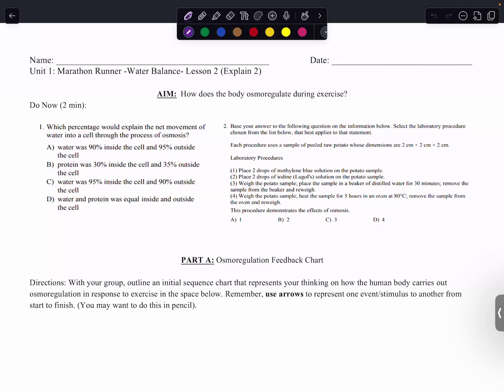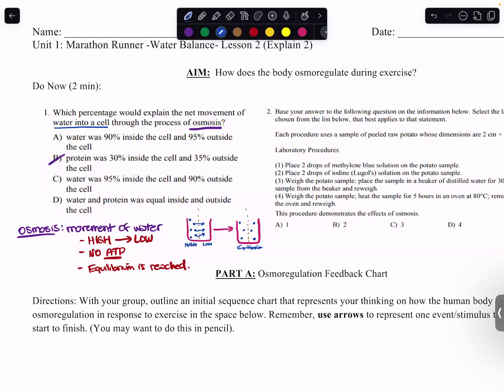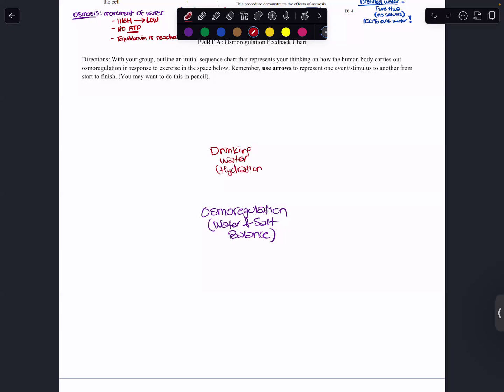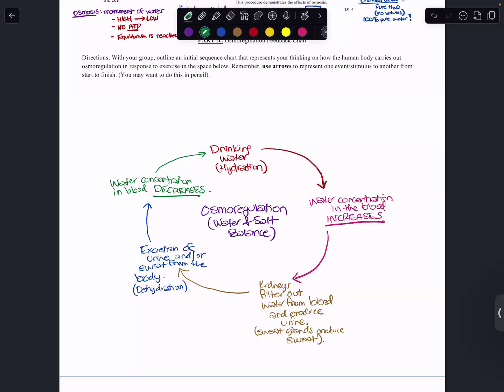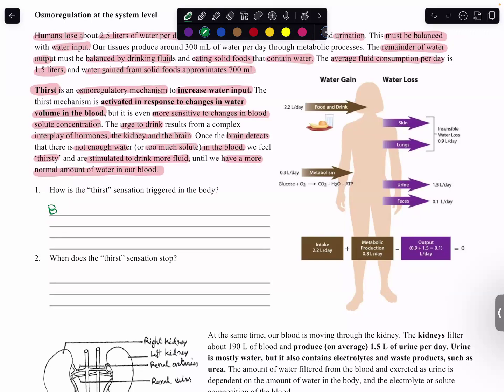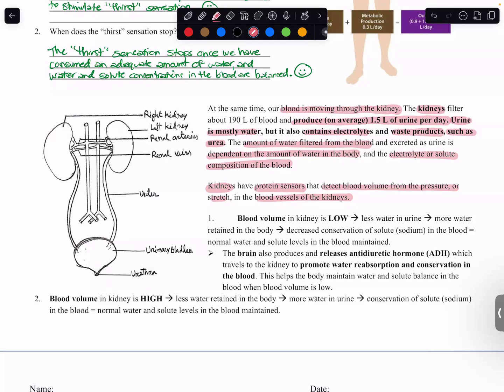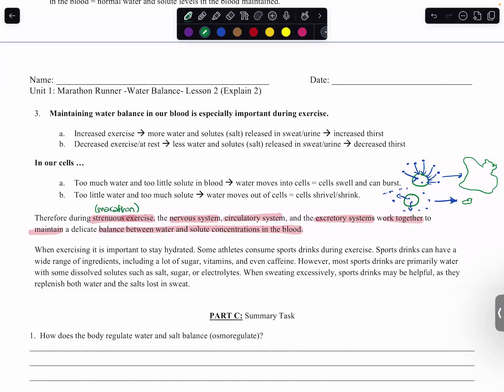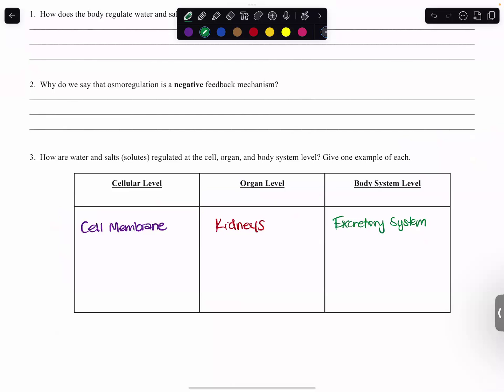2. Osmoregulation (Explain 2)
This lesson serves as an "Explain" for the second mini investigation of osmoregulation as it pertains to the human excretory system. Pretty important ... performance tasks are closer than they appear!